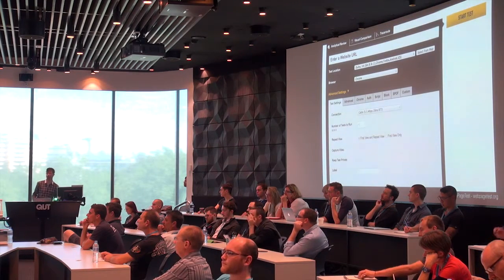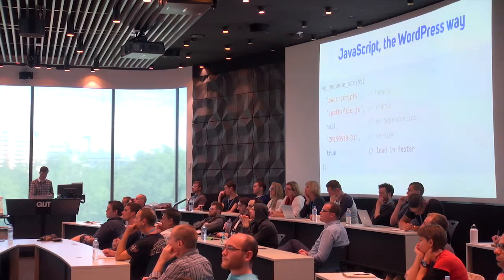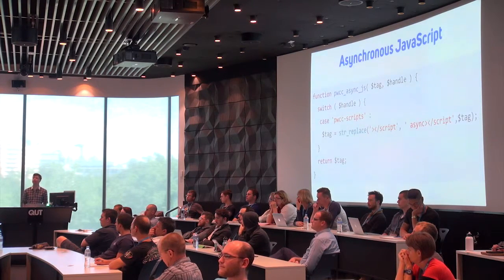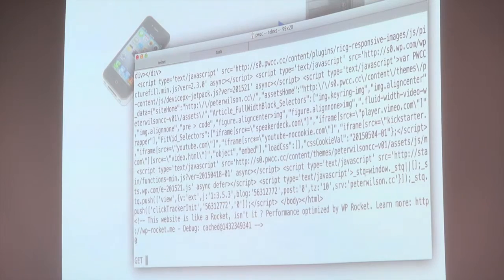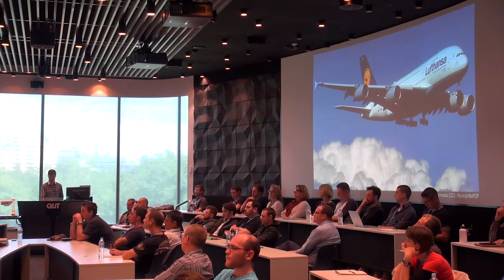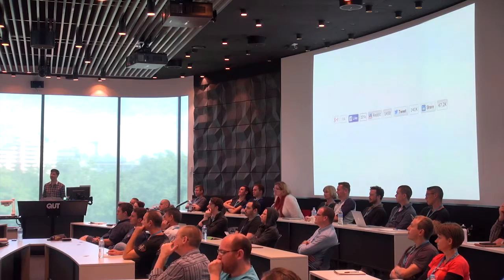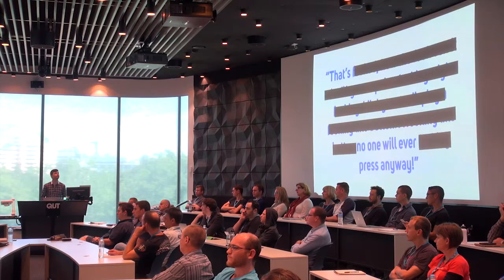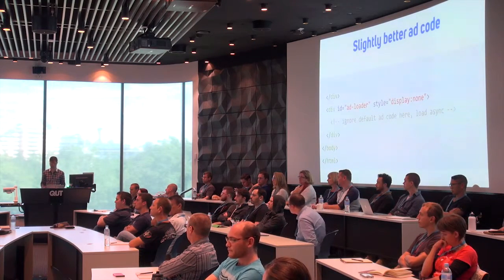Peter Wilson: How To Get A Page Speed Score In The 90s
There’s no doubt about it, performance is becoming a more important part of day-to-day web development. Why?

Users hate waiting.

Users hate waiting at their desktop, they hate waiting on 3G. Users hate waiting for Open Sans when Arial is adequate. If users hate it, Google hates it; performance has become an important metric in PageRank; they’ve introduced a new tool – PageSpeed – to measure it.

Spend a few minutes learning how to increase the PageSpeed score of your WordPress powered site. Find out some of the rules you have to follow, and some of the rules you have to break to get there.